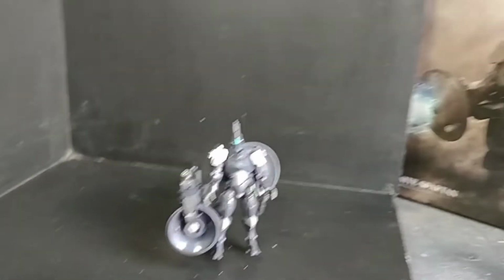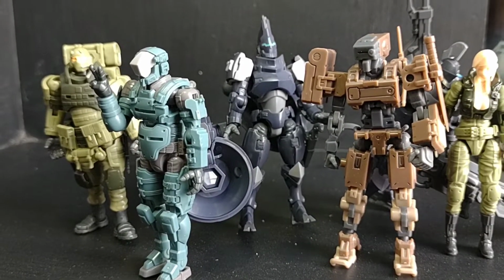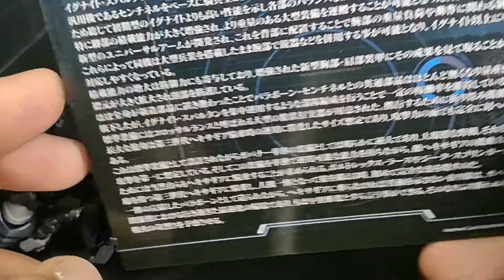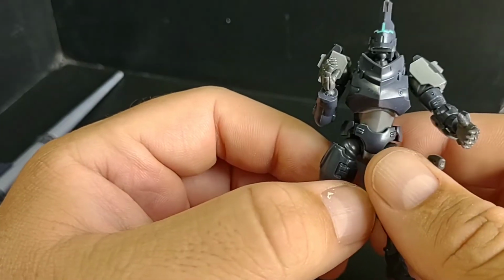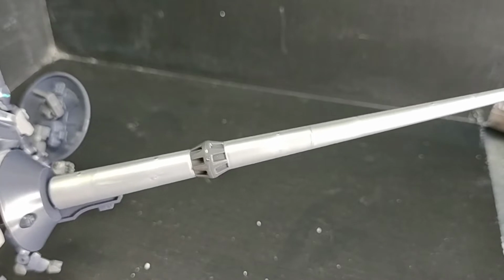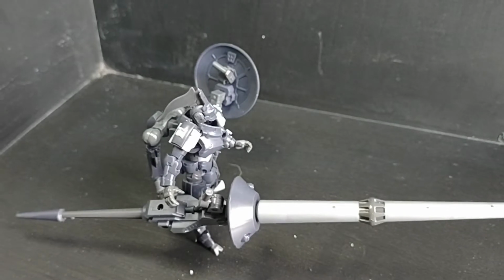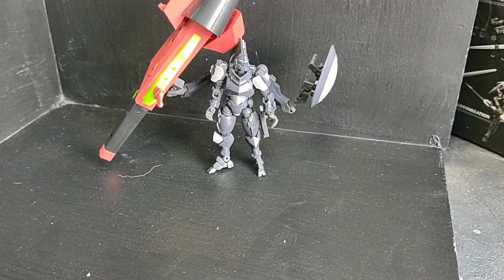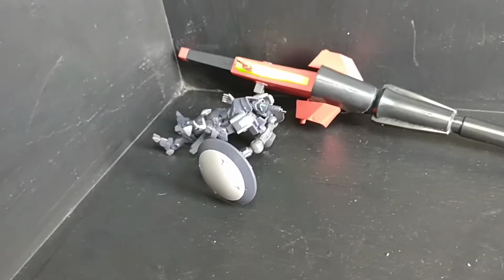HexaGear review! Governor Spartan Ignite lances his way to the enemy!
Hello people! Today I'm going to review the Hexagear Ignite Spartan, one of the coolest governors I've built.

Not only does this guy sport a huge body plan, thick armor plated chest and a sweet looking helmet, but he's got a lance long enough to be used by the Frame Arms Girls and Megami Device kits, which are more than double his size!

Join me for a review, size comparison, and maybe some other kinda fun things!